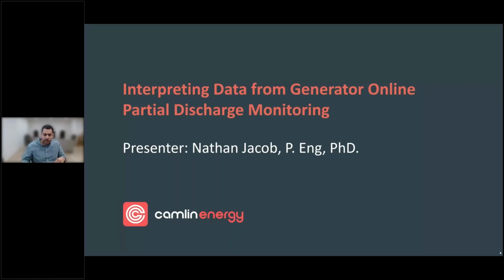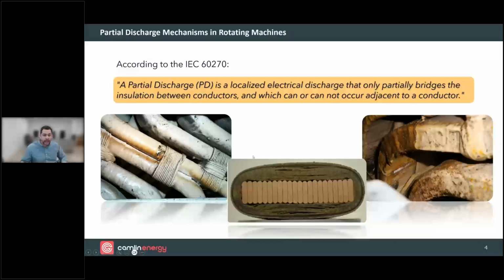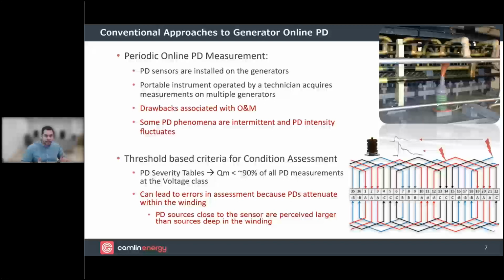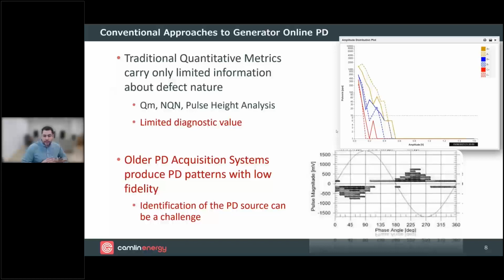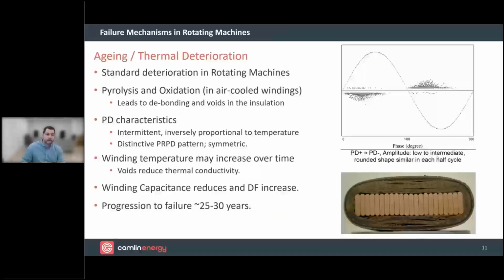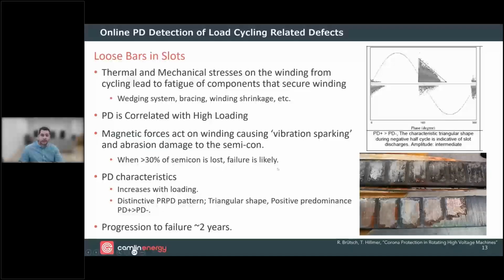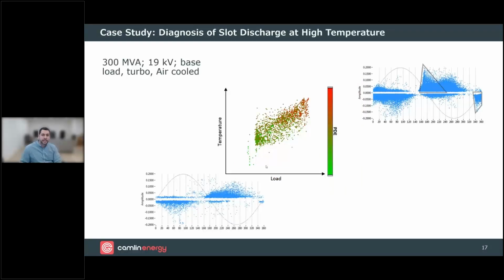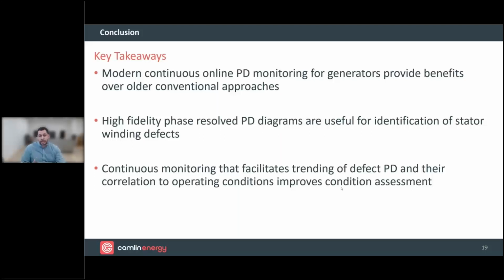Generator Monitoring Part 2 - Interpreting Data from Generator Online Partial Discharge Monitoring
Power generators are a critical part of the energy network and one of the main producers of the world’s electricity. As is the case with all key energy assets, they are susceptible to stresses that can impact their performance, condition, and importantly their availability.

Please join us in this upcoming two-part webinar series on 9th and 11th April where we delve into key aspects of generator monitoring, highlighting the risks, the monitoring methods, and the data analysis.
The webinars will last 30 mins and we will cover the following topics:
• Risk– the future of energy is changing, what impact will this new ever-evolving landscape have on the reliability and performance of your key asset?
• Monitoring is key – with various monitoring and testing options which is the optimal choice balancing of cost efficiencies with optimal operation?
• The answer is in the data – with an abundance of data, how can this now be interpreted to enable timely, accurate interventions with confidence?